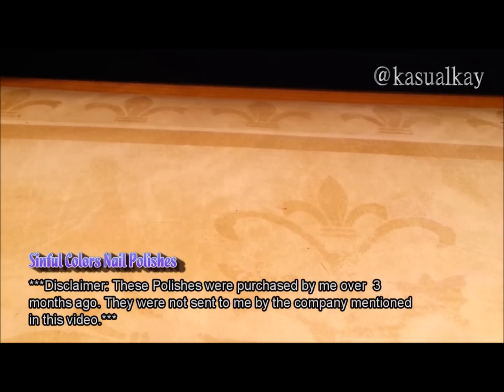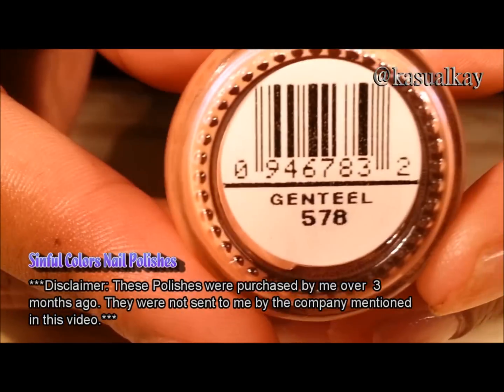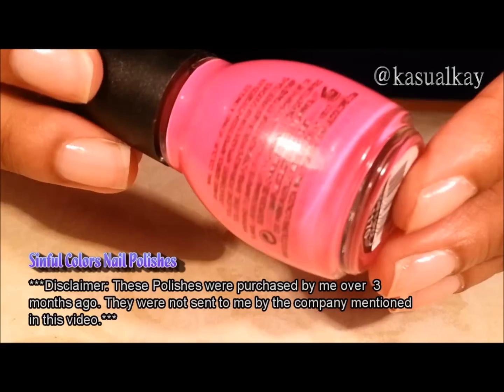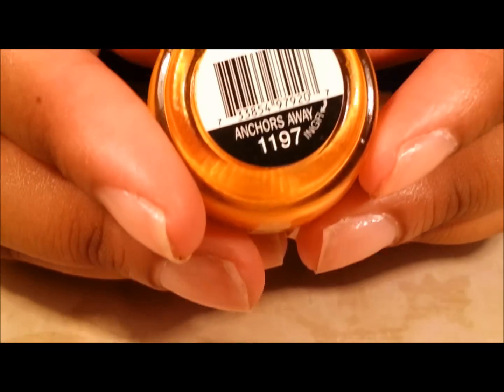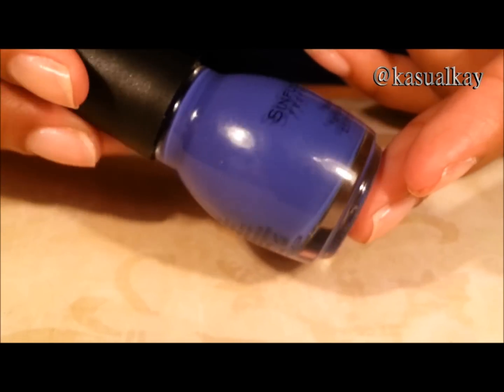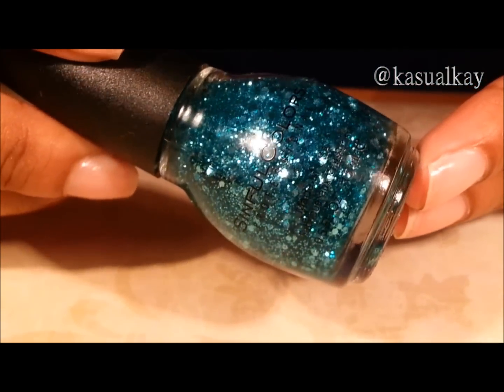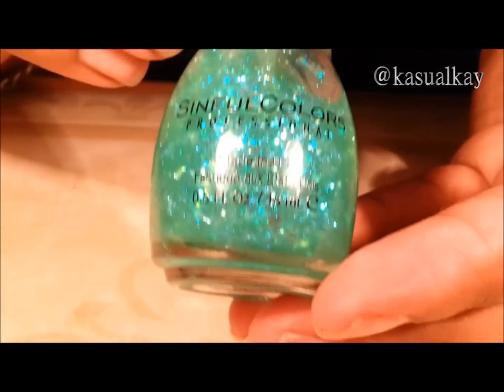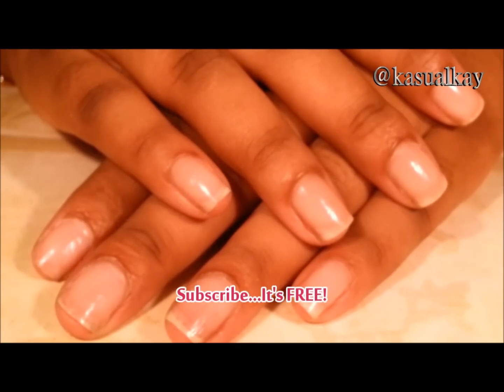Sinful Colors Nail Polish Haul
Hello all,

This is a nail polish haul that I have been collecting for over 3 months. All polishes were purchased by me and not sent to me by the company mentioned or shown in the video. I hope you enjoy!